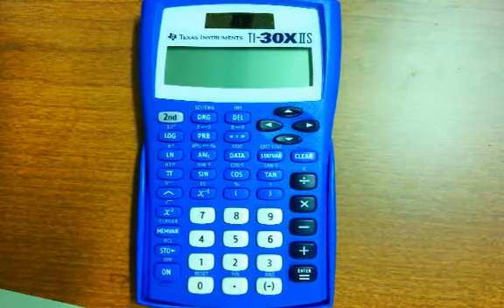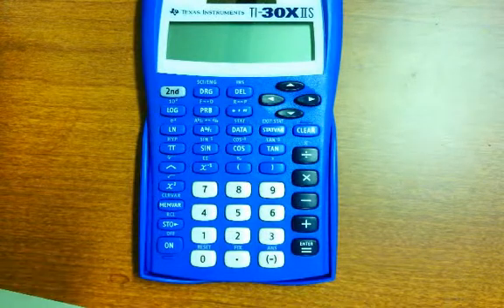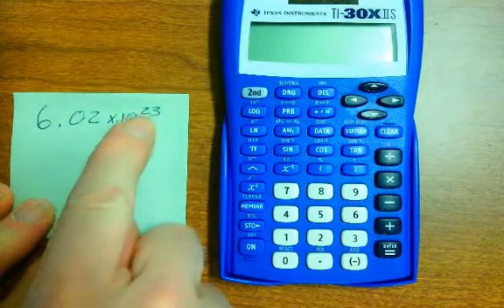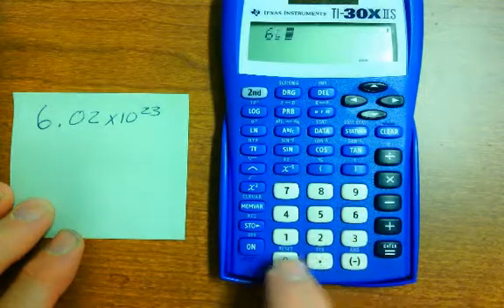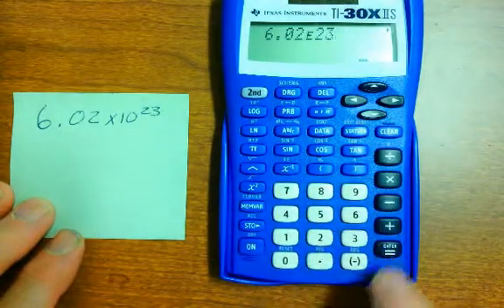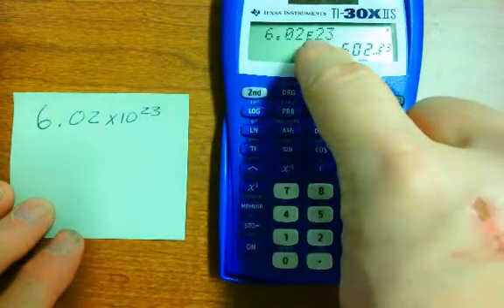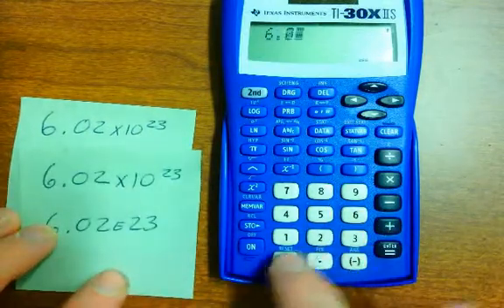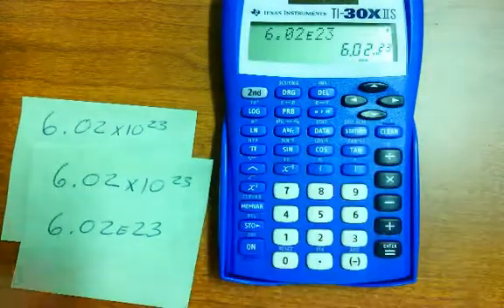Writing the mole with the TI-30xIIS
How to write large numbers like the mole with the TI-30X IIS calculator